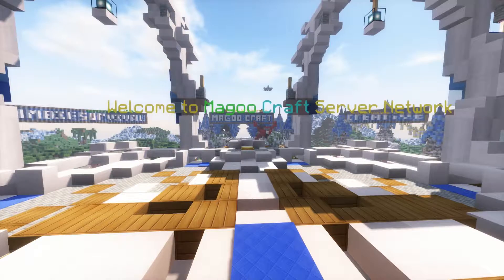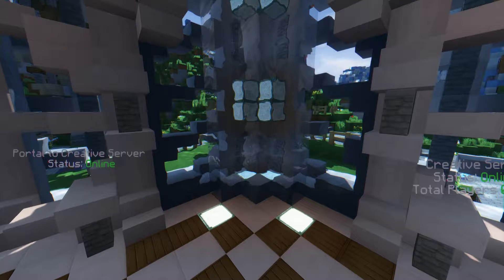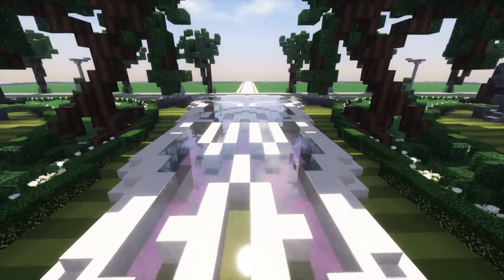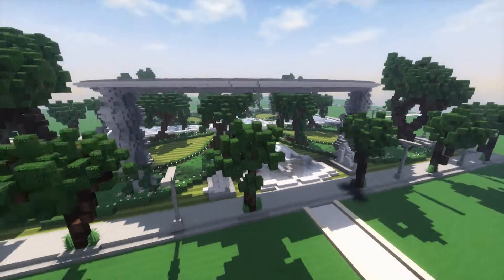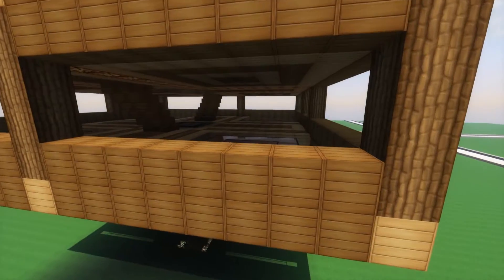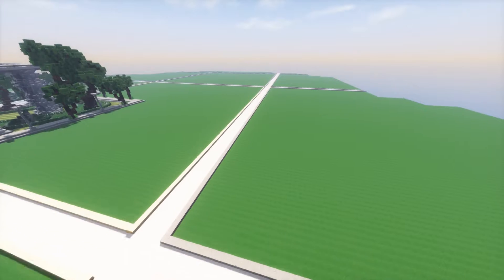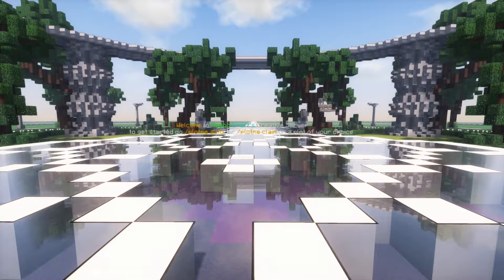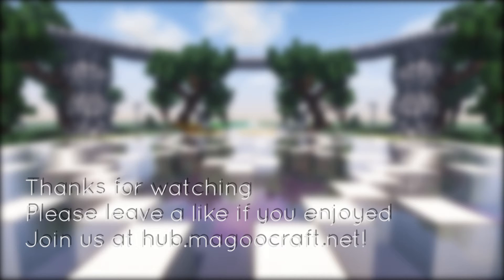Magoo Craft Server - Creative Tour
To play on the Magoo Craft server just load up Minecraft 1.12 and go to hub.magoocraft.net

Magoo's Amazon Wishlist